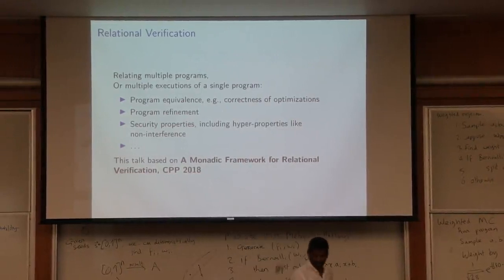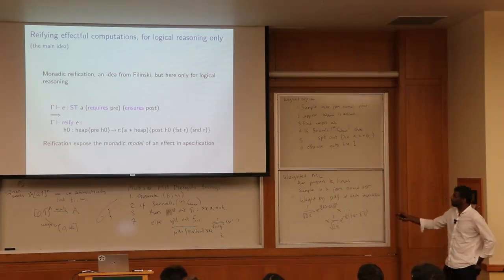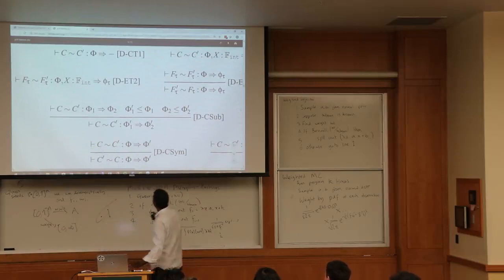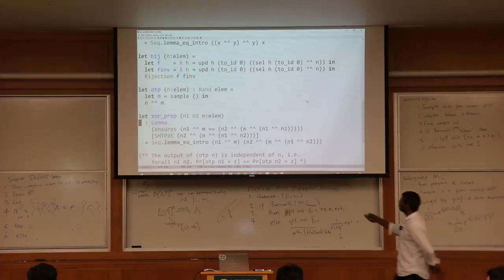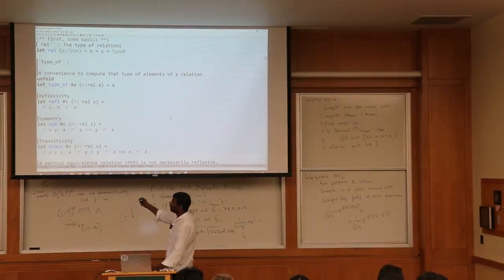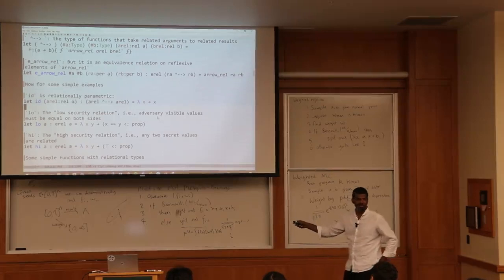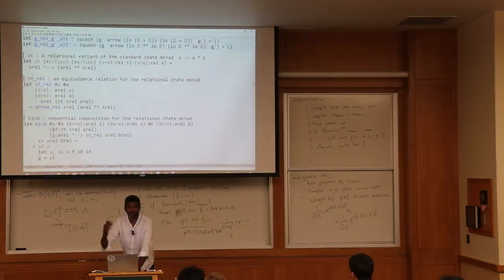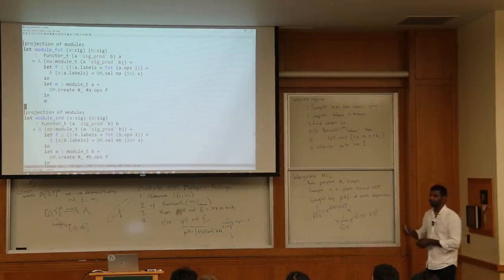Verifying Low-level Code for Security and Correctness using F* [3/4] - Nikhil Swamy - OPLSS 2019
Title: Verifying Low-level Code for Security and Correctness Properties using F*
Speaker: Nikhil Swamy, Microsoft Research
Date: Friday, 28 June 2019, Session 2